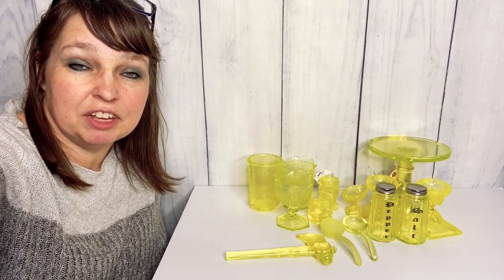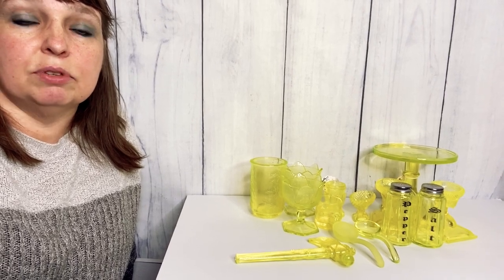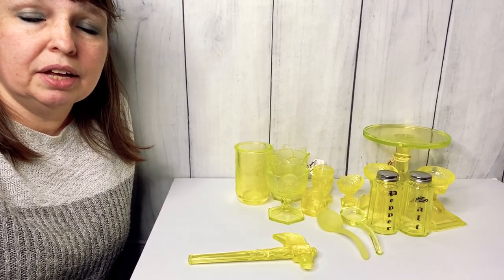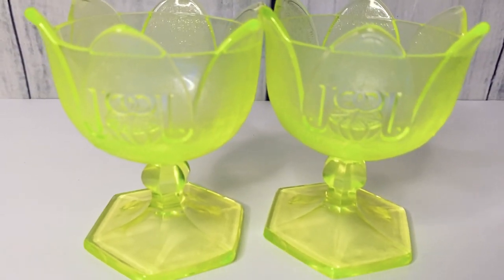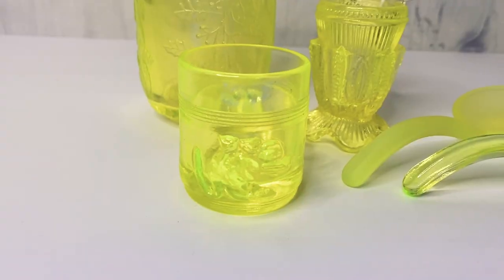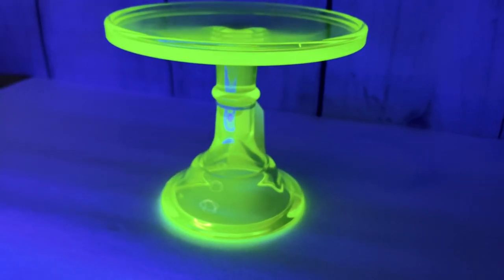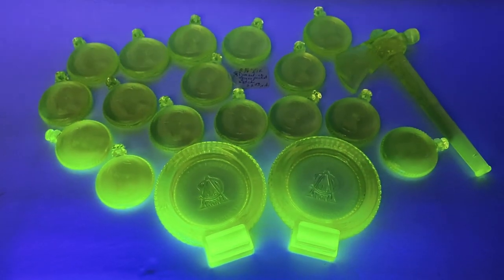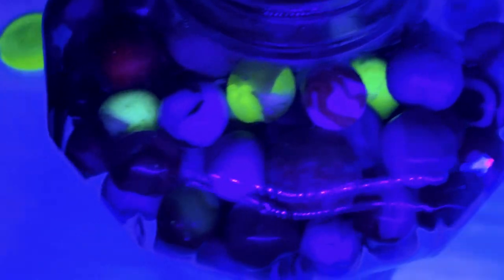GIVEAWAY | UV Black Light Uranium Glass ASMR | Vintage Vaseline Glass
Check out this awesome collection of vintage uranium glass / vaseline glass under a uv black light. These glass pieces were acquired from an online auction.

If you’re new to my channel, please join me on my adventure of learning how to resell in 2020 through many different avenues including Amazon FBA, eBay, online auctions, thrift stores, estate sales, and all that good stuff! Watch me learn and grow in the process! I can’t wait to dive into storage units and maybe even pallet lots some day.

I will be discussing what sells on ebay 2020. I will be buying and selling vintage items to sell online. It’s going to be a fun and crazy ride!

If you want to read more about me and my new journey of reselling in 2020, please check out my reseller blog

buying auction items to resell online,